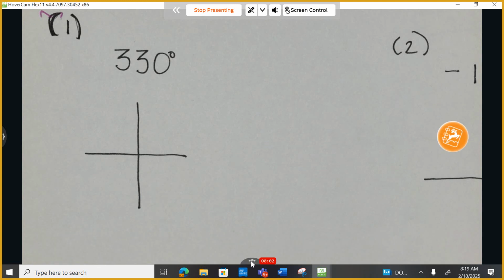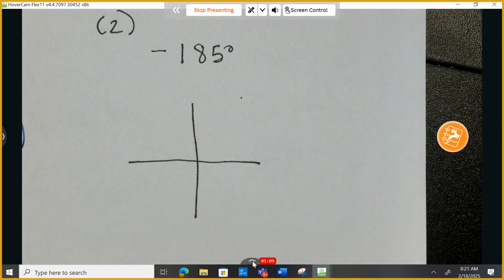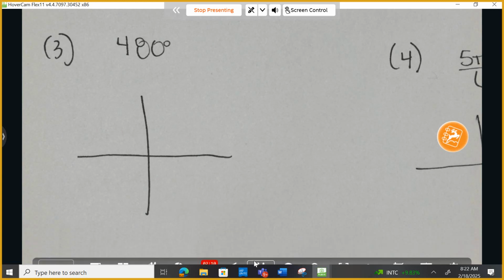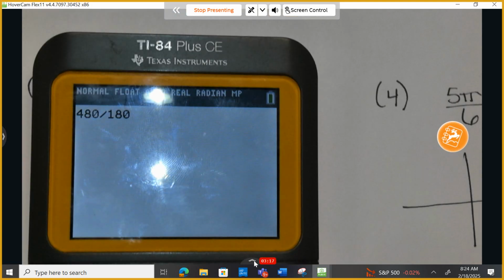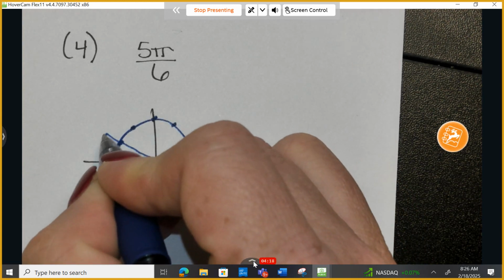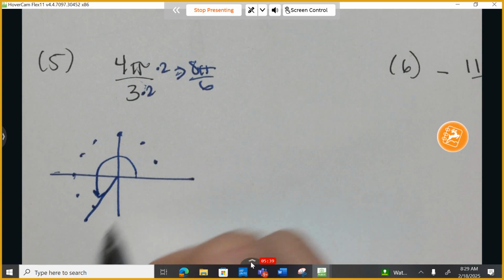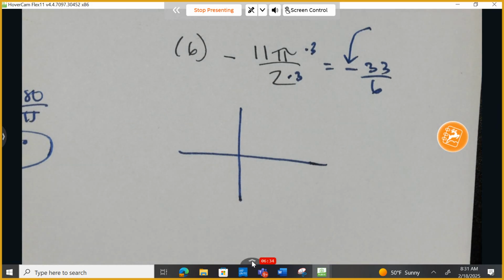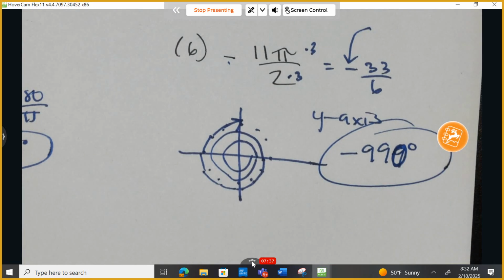Tutorial: Radians - Degrees